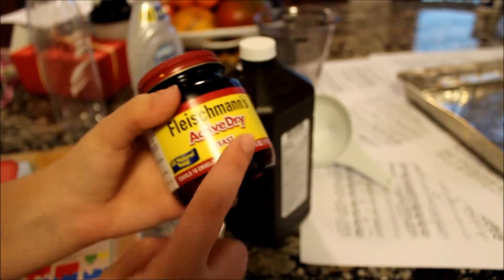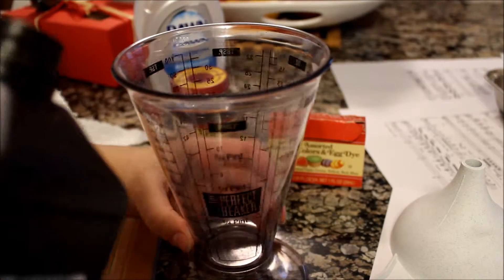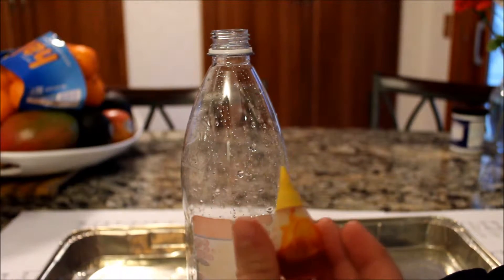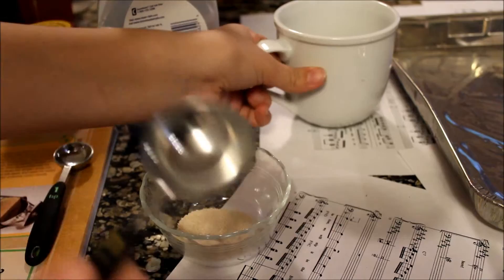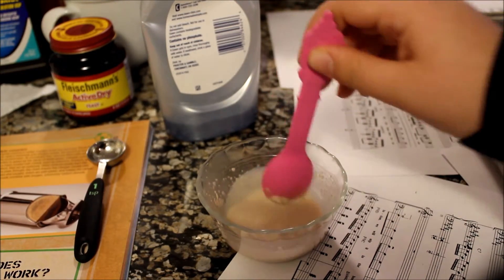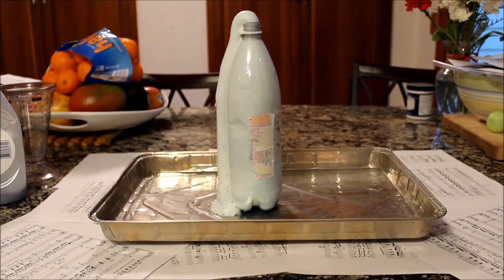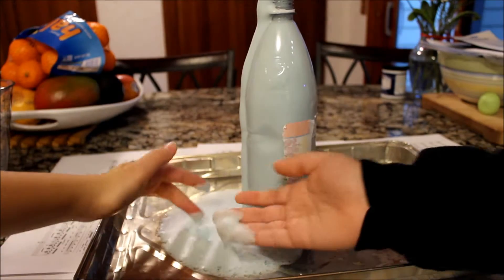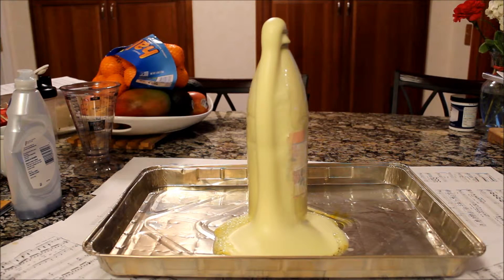Elephant's Toothpaste!!! SCIENCE EXPERIMENT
this is a really cool science experiment! TRY IT! SO MUCH FUN!